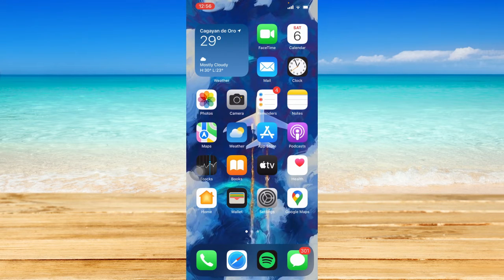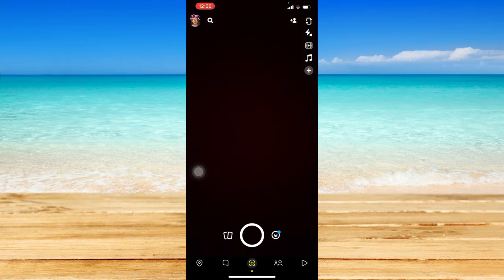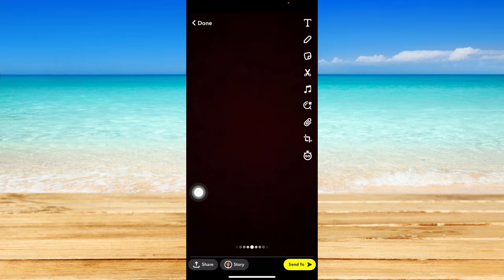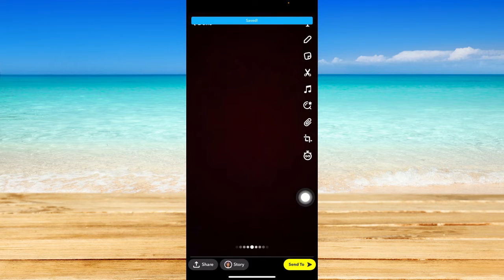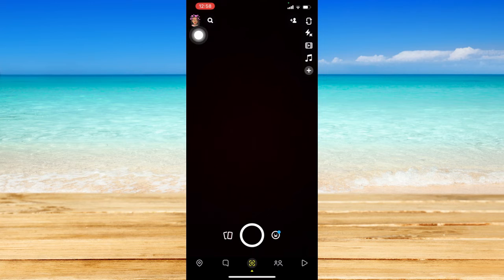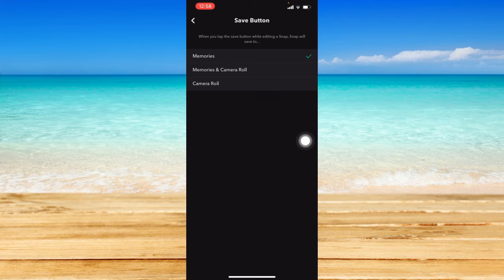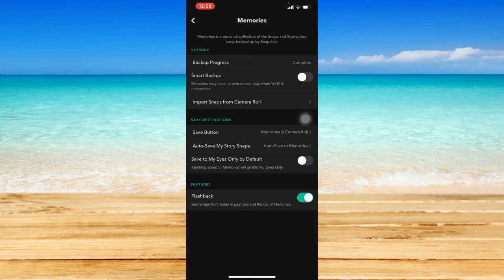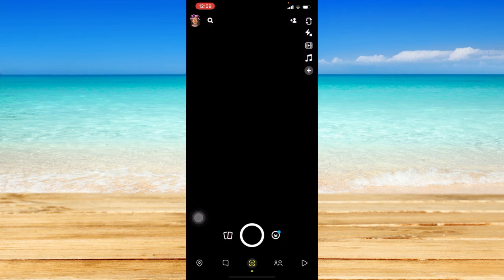How to Save Snapchat Photos to your Gallery